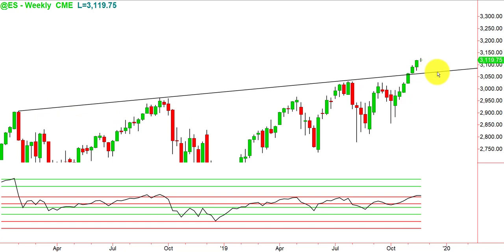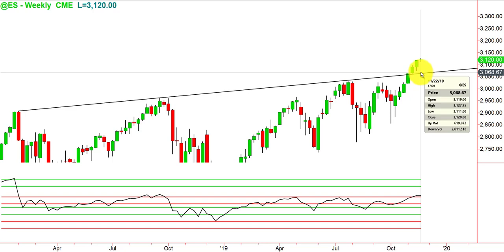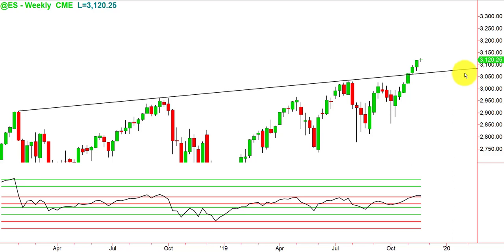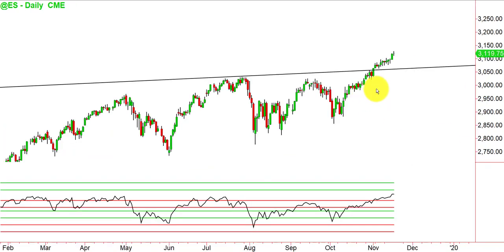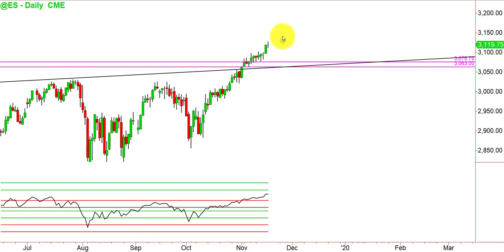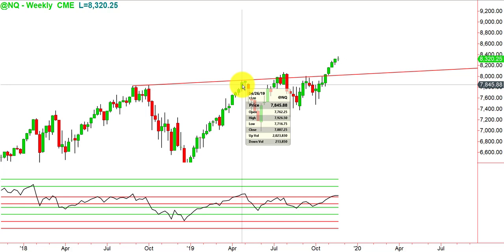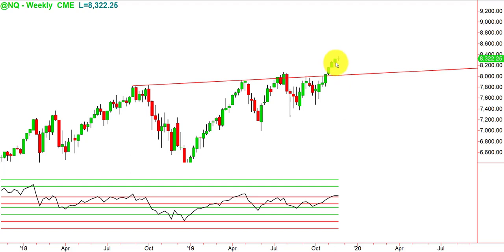Skinny Dip_Long Term ES & NQ_Nov 18 2019